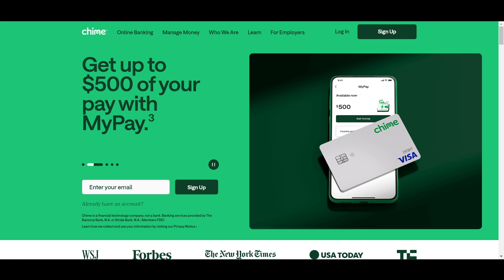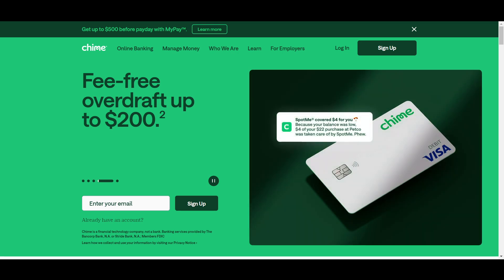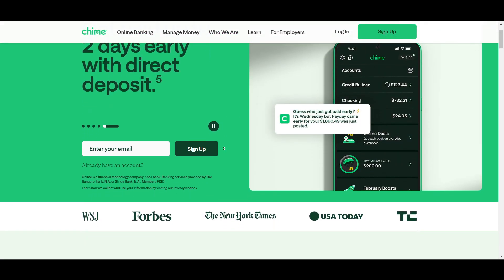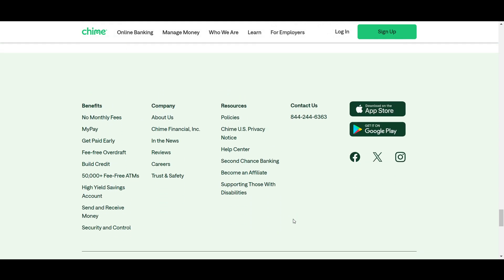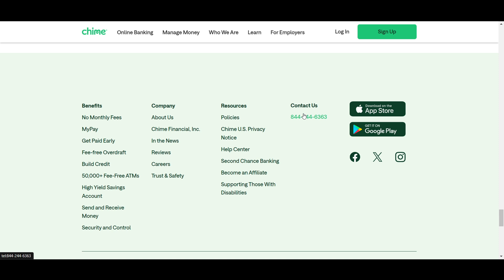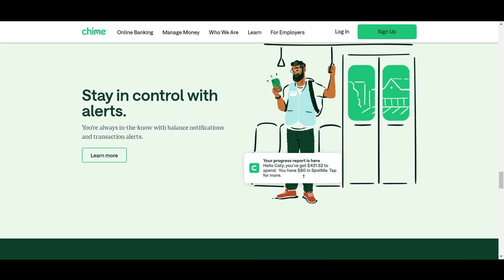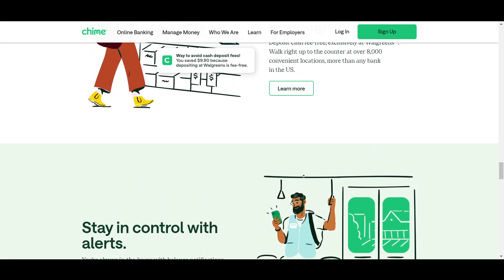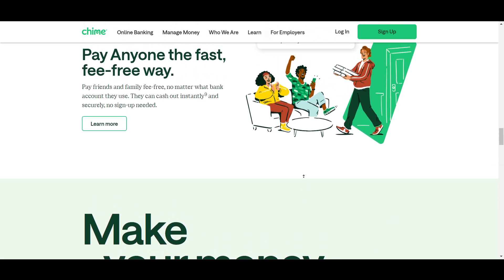How to Delete Transaction History on Chime | Quick & Easy!